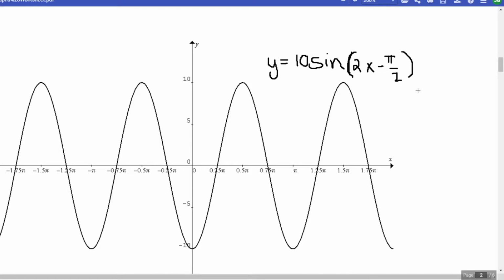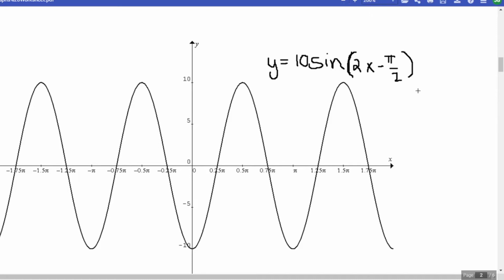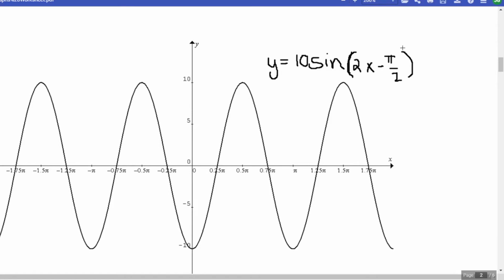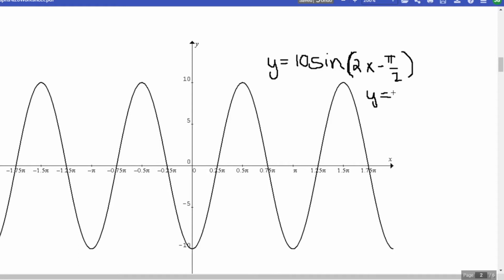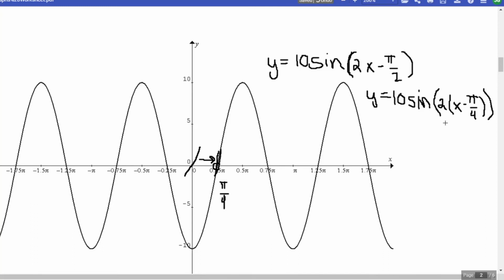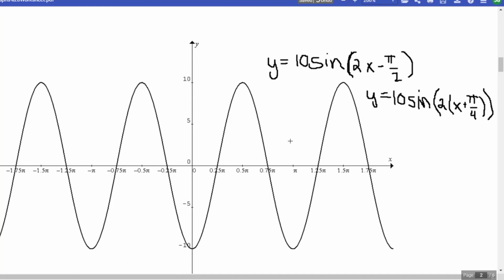Trig Functions Phase Shift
In this video, I show you how to find the phase shift by factoring out the argument in a sinusoidal equation.